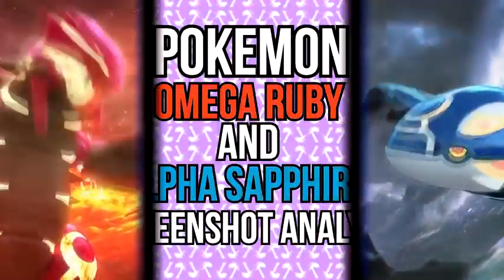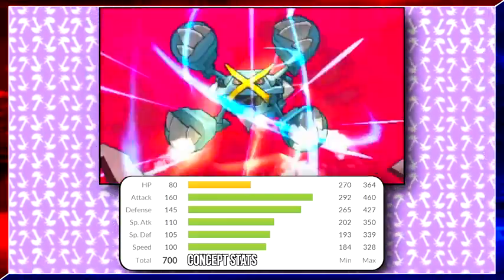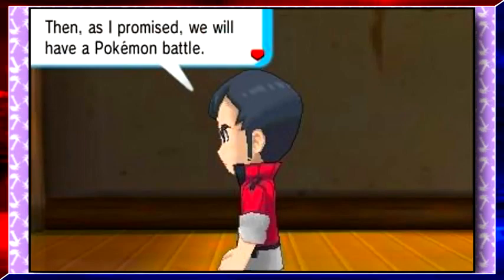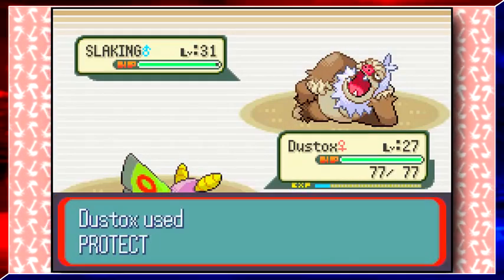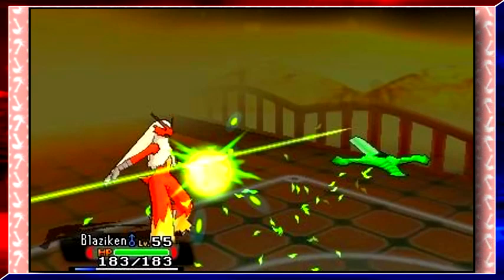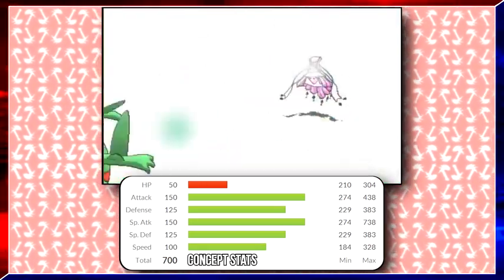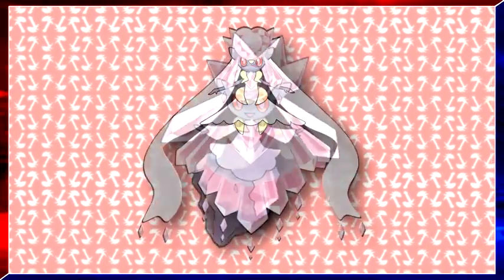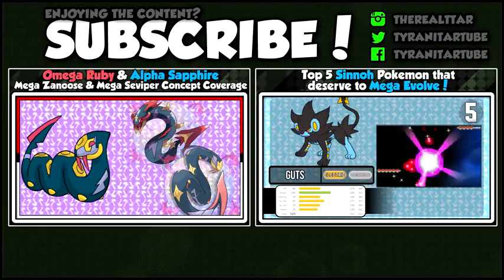Pokémon Omega Ruby and Alpha Sapphire Coverage July 16 2014 2